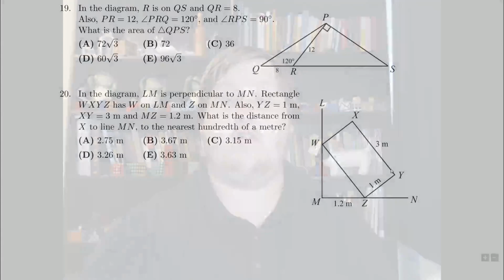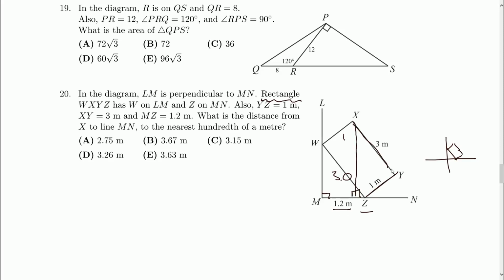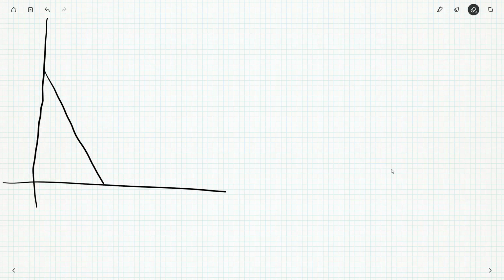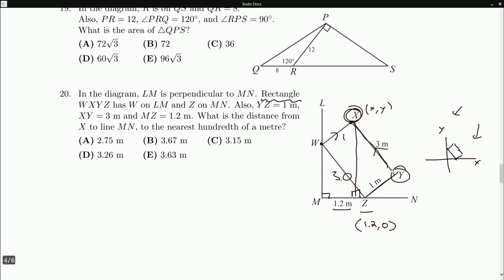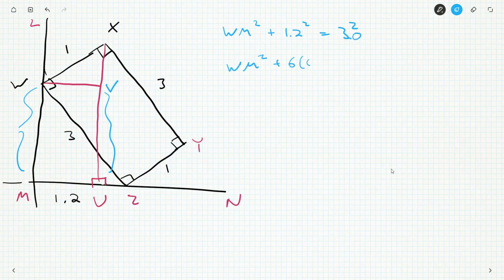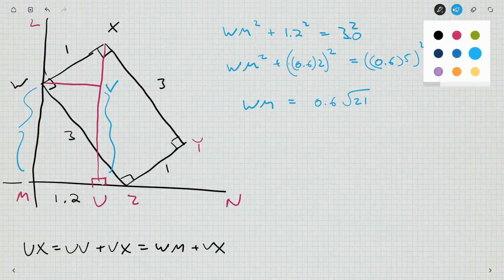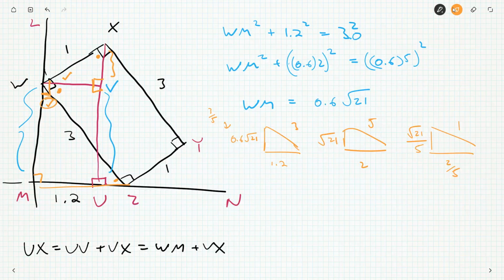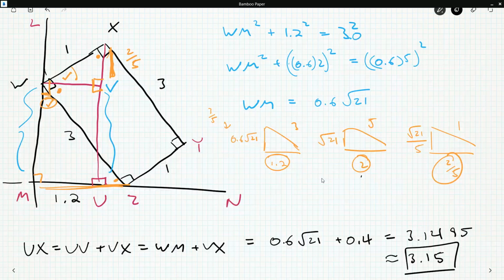Fermat 2008 20